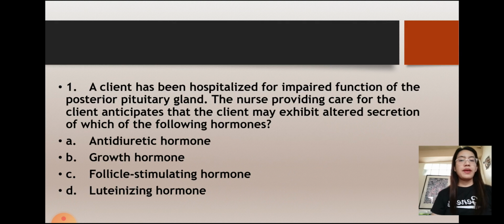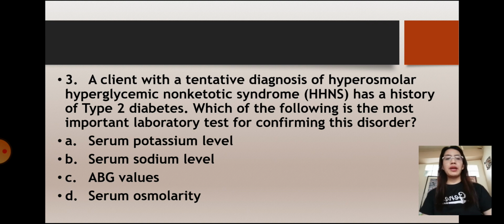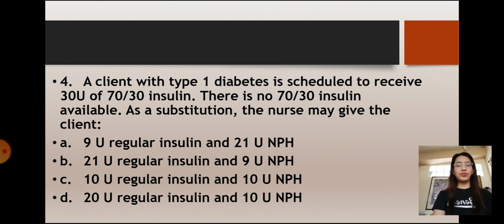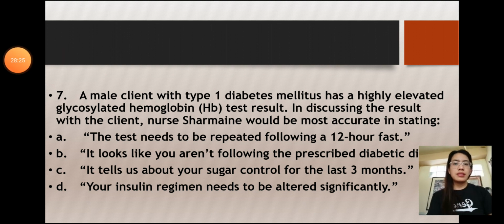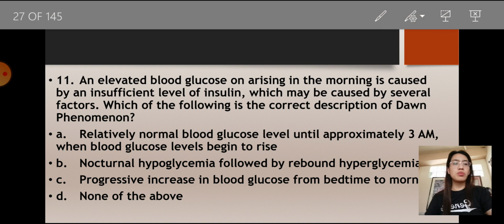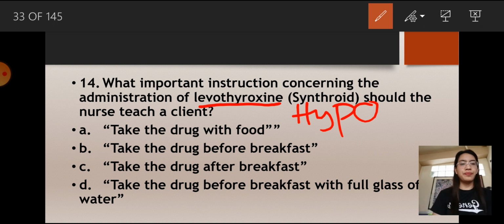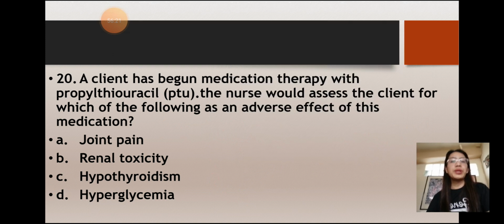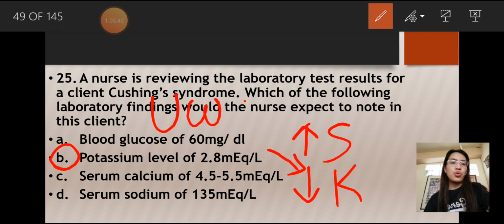Endo Post Test Rationalization: Part 1 of 4 (1-25)